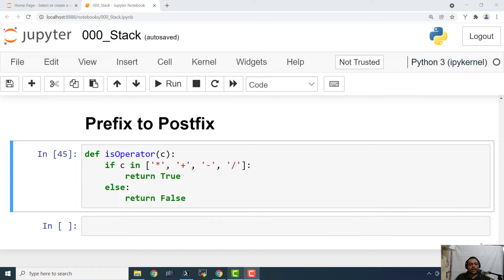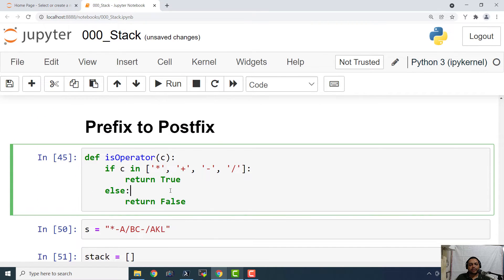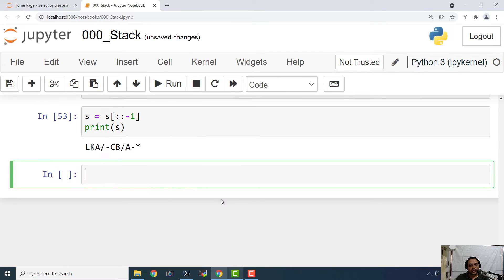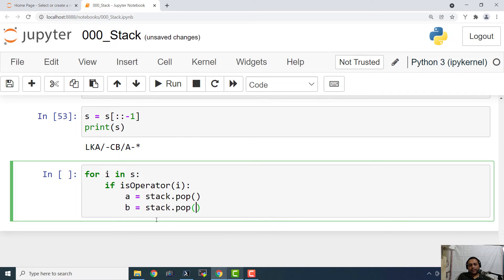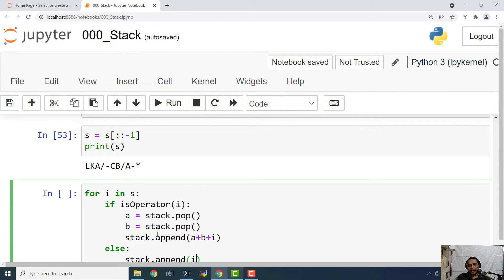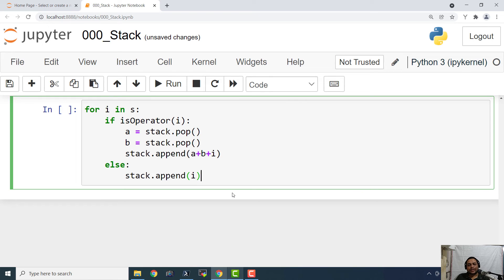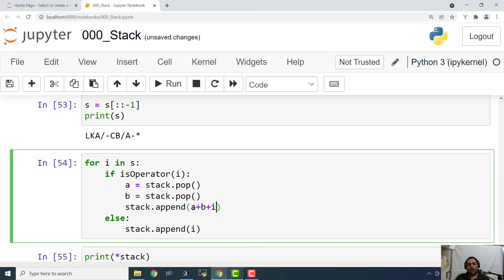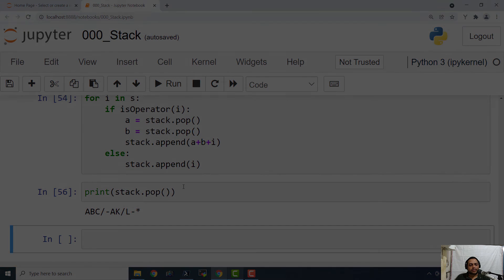EP09 - Python Stack - Prefix To Postfix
Welcome to the Python Stacks tutorial.

Following is the repository of the code used in this episode